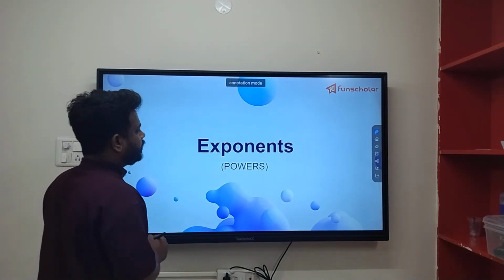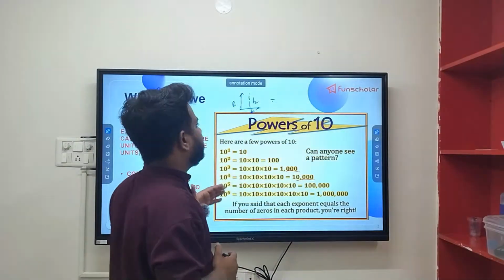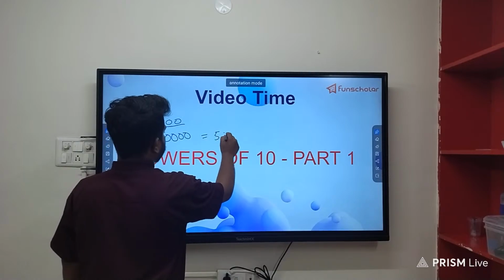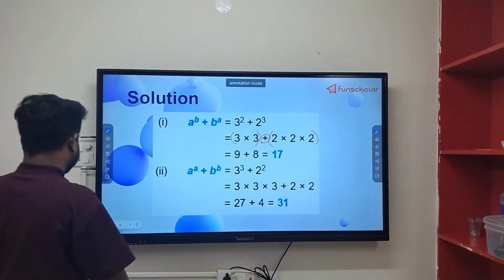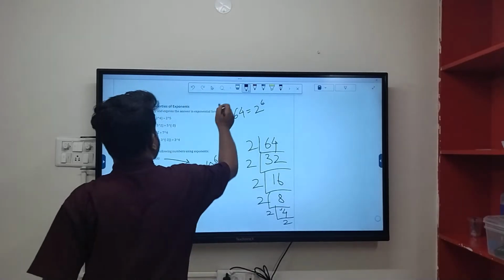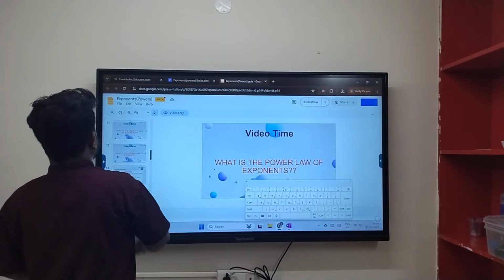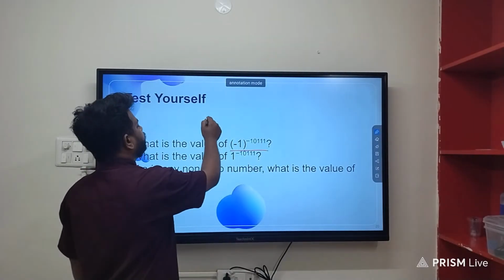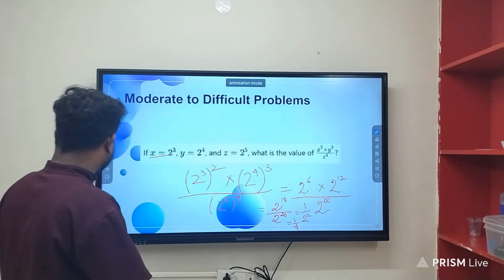CBSE Class 8 - Exponents & Power - Lecture 01